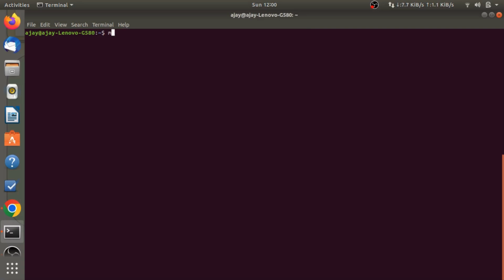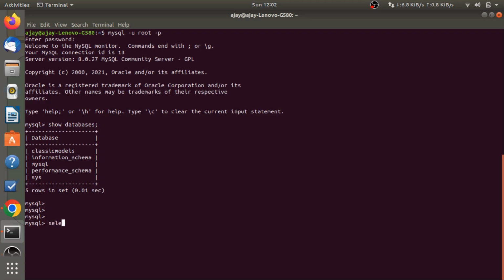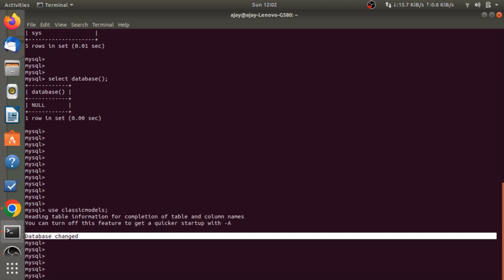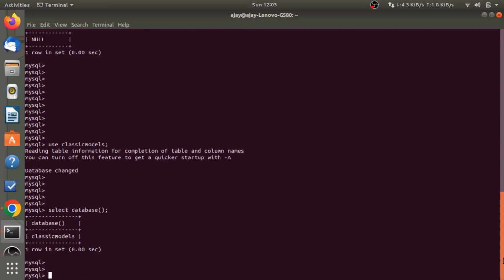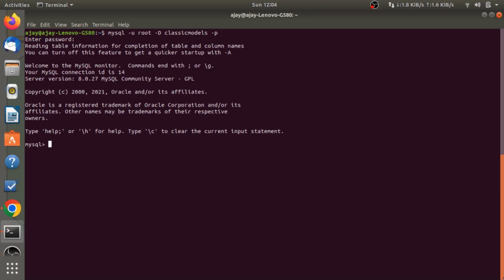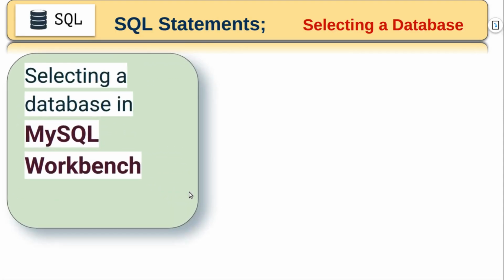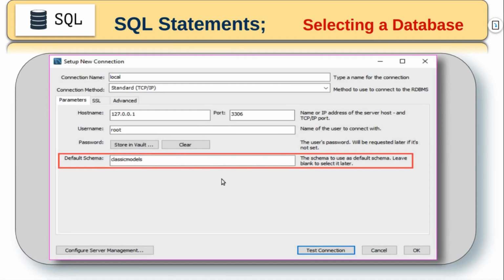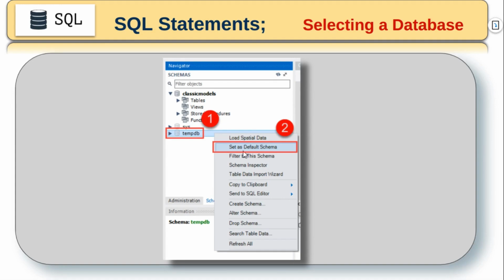L11 - SQL Course | Selecting Databases | For Beginner | SQL Full Course Series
In this video, we start with some very basic SQL concepts  for Beginners